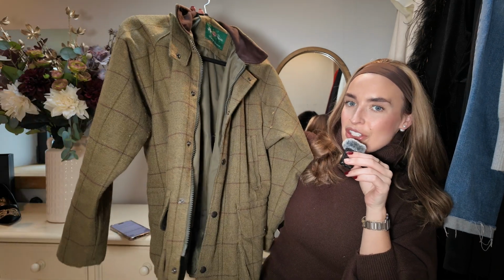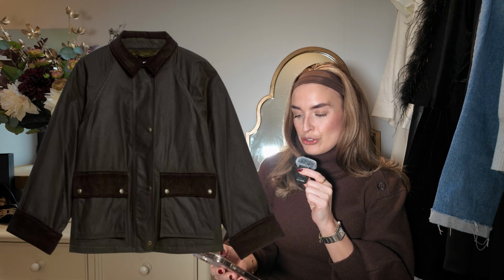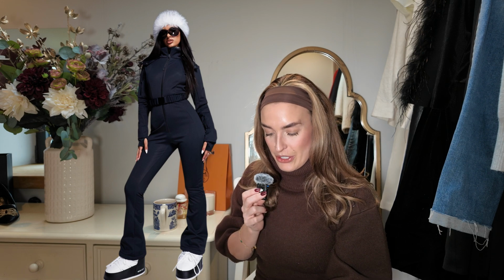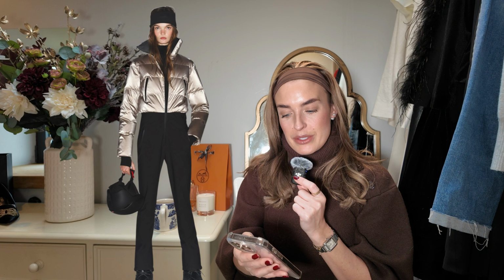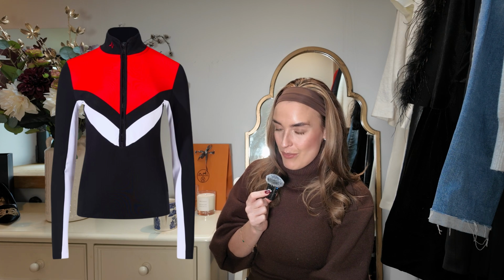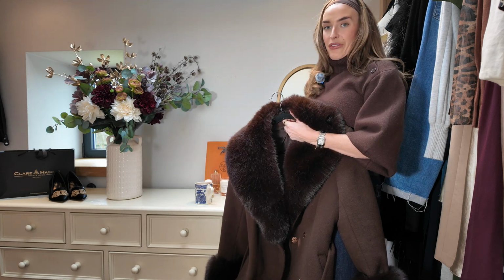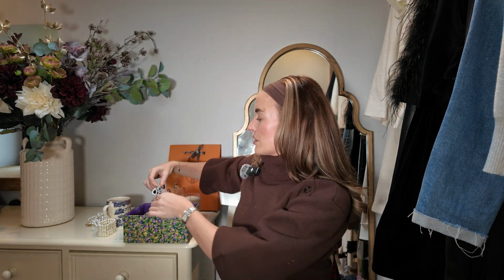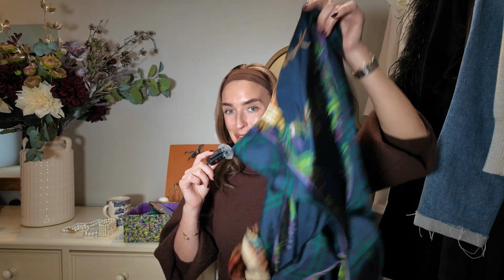MY FAVOURITE 5 CURRENT FASHION TRENDS 2025 - wearable timeless fashion trends: links & style inspo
Hello my loves how are you all?

I feel like everywhere we look, spring fashion is starting to be spoken about on here & I for one am still clinging onto A/W fashion trends because no.1 I love them! But no.2 it’s still freezing here in the UK!

So here’s 5 of my favourite current trends that I adore & that are all very transitional wardrobe staples! I’ve shopped around for you and linked all my favourite pieces along with style inspo too.

I hope you love. All links below contents.

CONTENTS:

00:00 Intro
2:00 Barn Jackets
12:00 90’s Ski
20:00 Faux Fur
26:00 Leather Gloves
30:00 Regal Opulence

River Island

Mango: sold out

90s SKI:

Perfect Moment:

Merino wool jumper:

Ski suit:

H&M:

Padded ski suit:

Water repellent ski suit:

FAUX FUR:

PLT black coat

LEATHER GLOVES:

H&M brown gloves

H&M black gloves

REGAL OPULENCE:

Brooches: to come

* some of the items above, if you purchase I will make a small amount of commission on via my LTK account. It won’t affect the price for you! x

You can also find me here:

A M Y   C H A R L O T T E   T O W N E